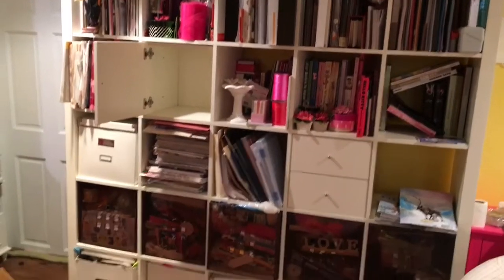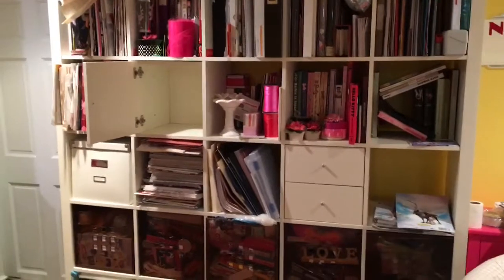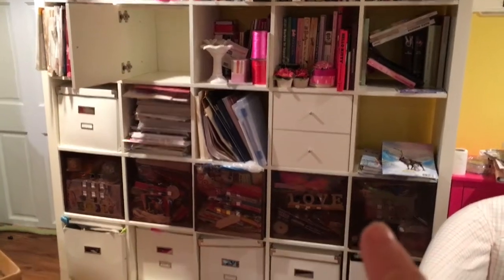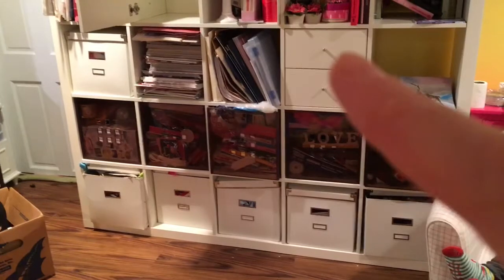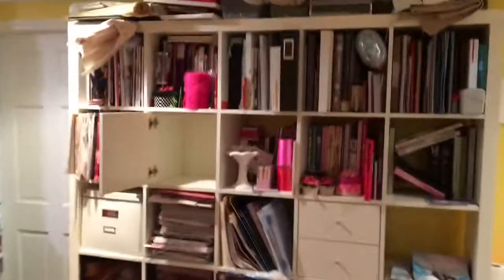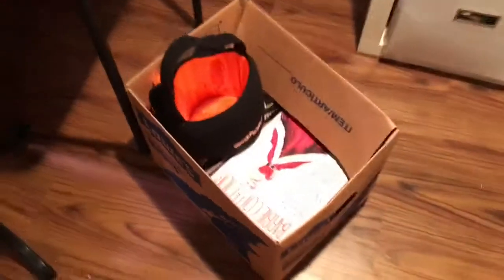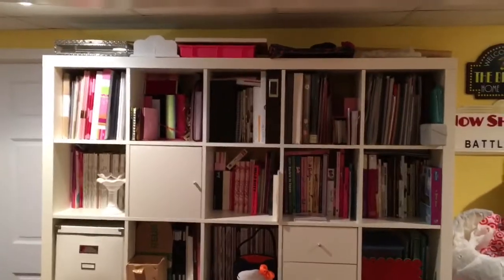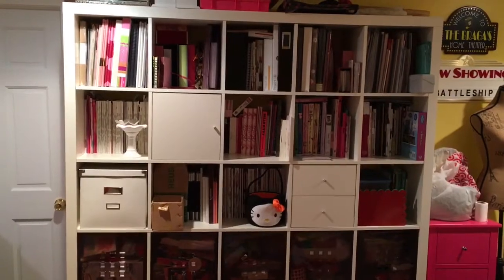Organizing~ bookshelf Before and After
Had to clean up the basement bookcase it was getting out of control, my friend said I should post it lol...